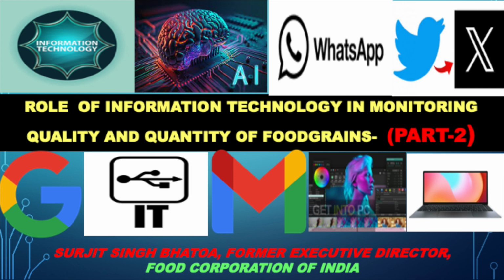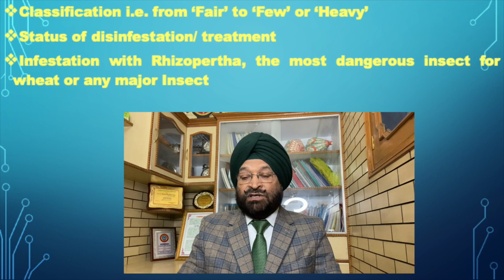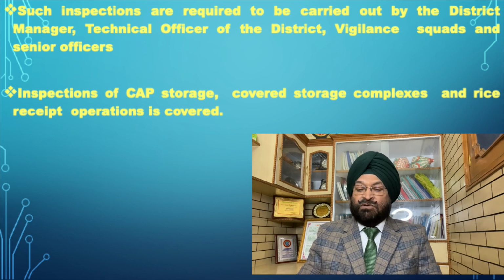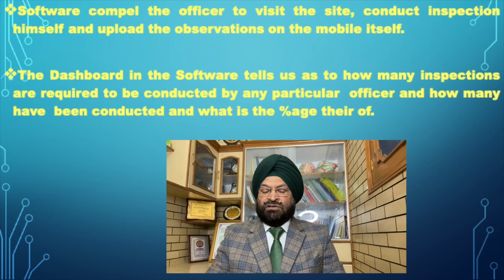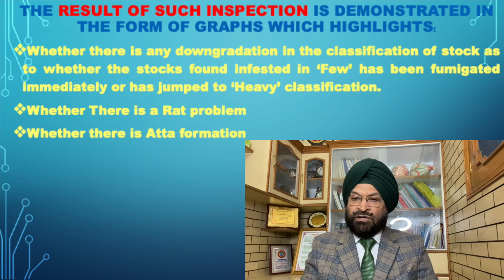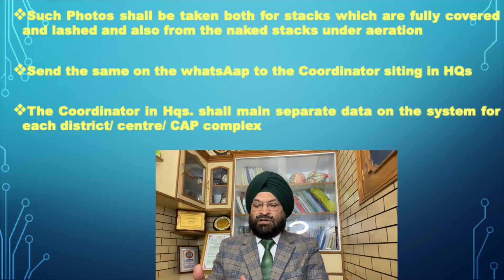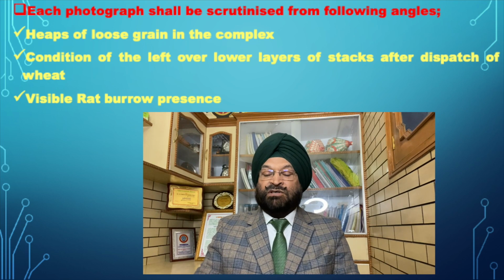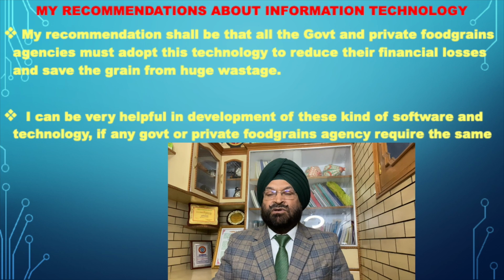ROLE OF INFORMATION TECHNOLOGY IN PRESERVATION OF FOODGRAINS PART 2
In India, wheat and rice are the main staple food of general population. Both these commodities are procured by GOI and respective state Govt departments and then supplied through PDS to the needy population. During the process it becomes necessary for the Govt as well as prIvate foodgrains agencies to ensure proper quality right from procurement to storage and ultimate to end consumers.

2. Information Technology play very vital role in ensuring the quality of foodgrains at every stage of handling. In order to ensure the same, numerous Softwares were developed to monitor the quality of foodgrains particularly during storage and preservation of grains. What kind of software were developed by me in association with the Computer branch of a govt warehousing company and how those softwares helped the company to monitor the quality, has been explained in this presentation.

3. It may be placed on record that such a collection of wisdom about the technology used for preserving the quality of foodgrains may not be available in any book or literature and this presentation is based on the practical use of all these soft wares through which the concerned department could bring their financial losses to almost Zero level under “Project 5 Zero” as has been explained herein

4. My recommendation shall be that all the Govt and private foodgrain agencies must adopt this technology to reduce their financial losses and save the grain from huge wastage.  I can be very helpful in development of these kind of software and technology, if any govt or private foodgrains agency require the same.